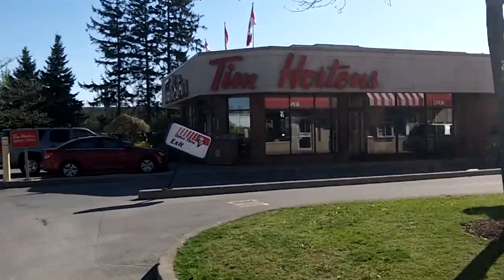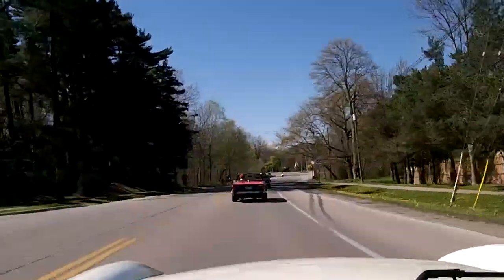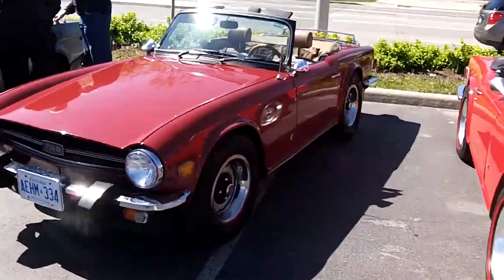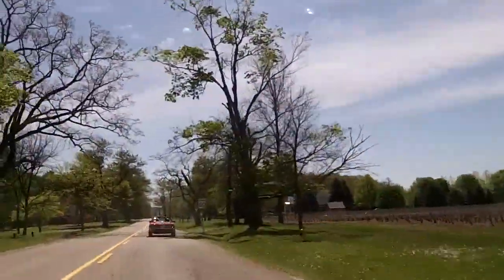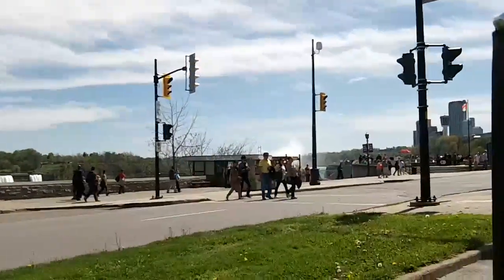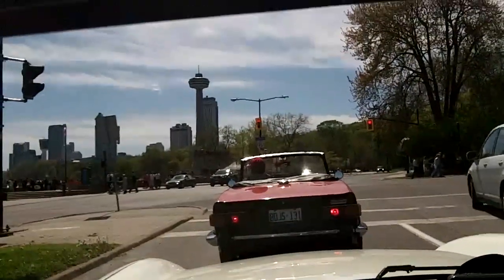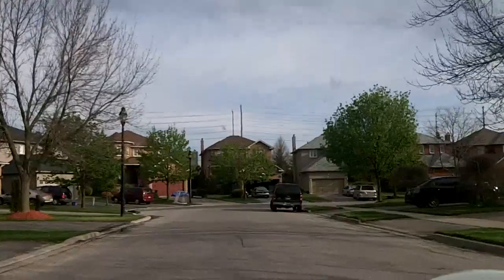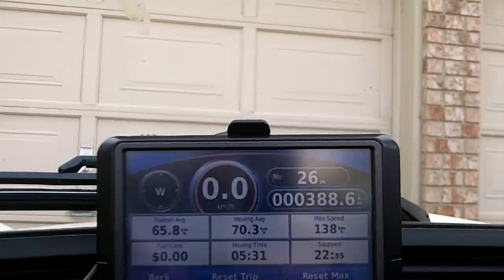Niagara Falls Spring Tour Triumph TR6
A great day for a drive and Sunday Brunch in Niagara Falls